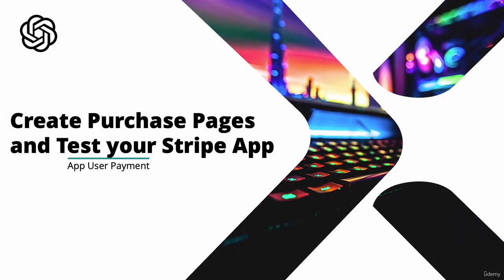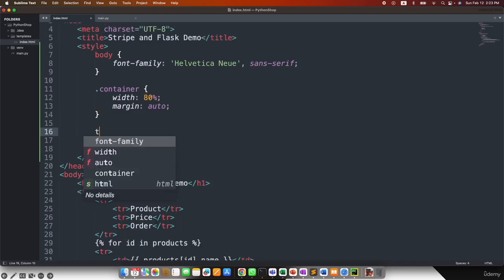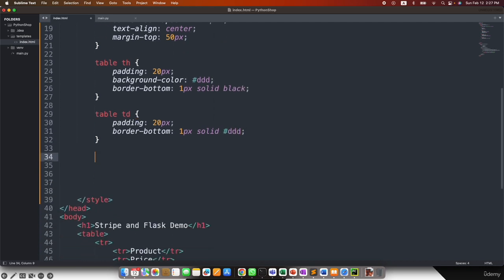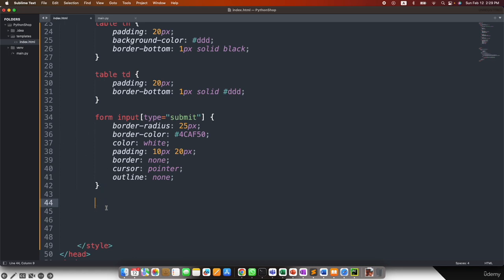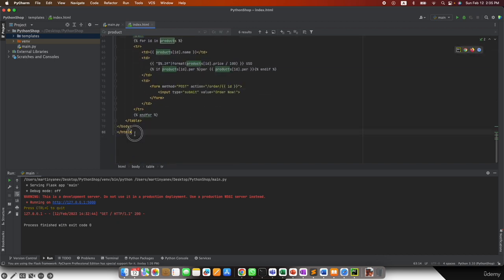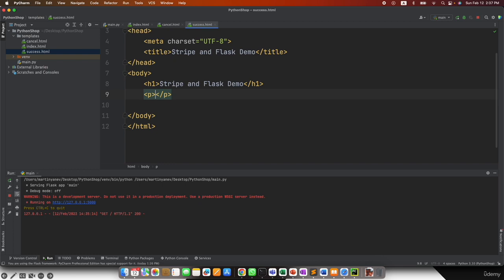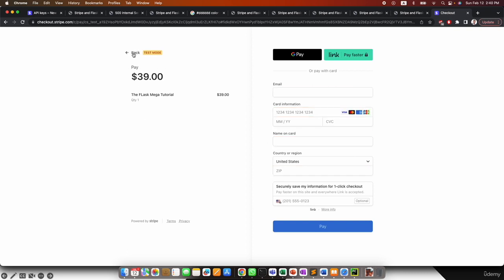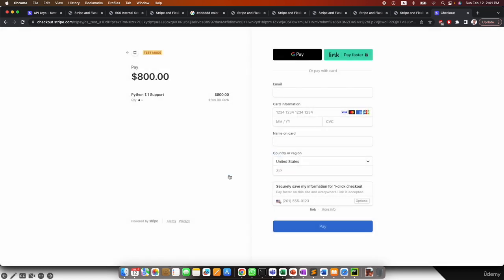22 Create Purchase Pages and Test Your App